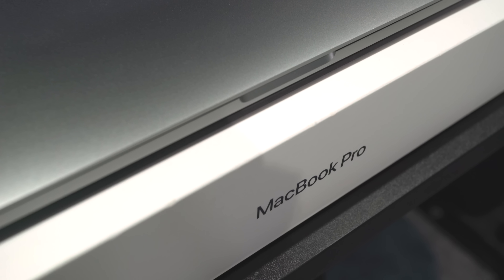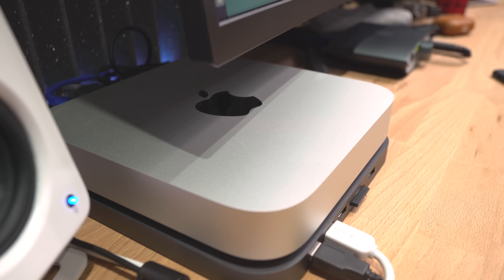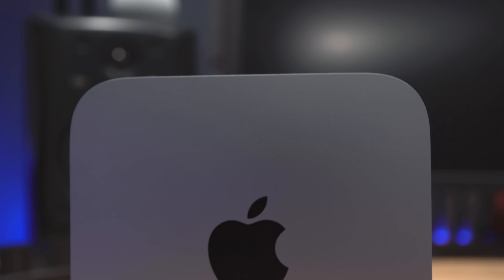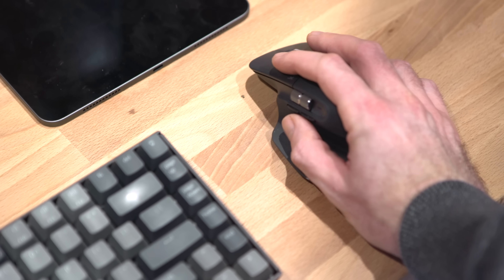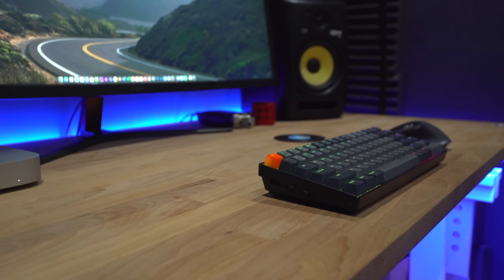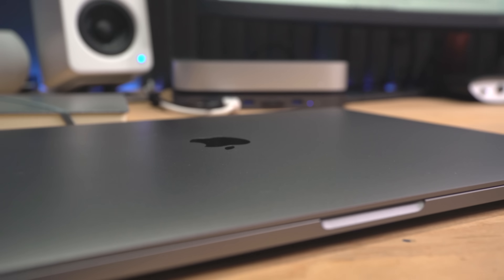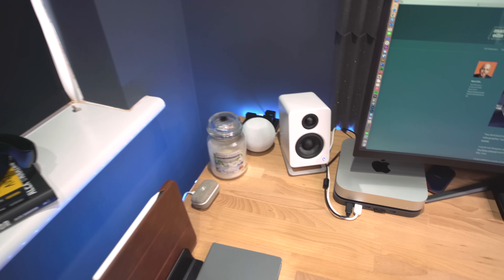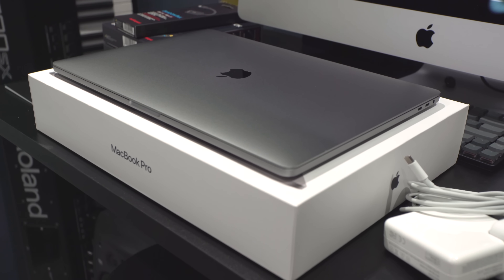M1 Mac mini 3-month review | Mark Ellis Reviews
My M1 Mac mini has successfully replaced my 16" MacBook Pro and 27" 5K iMac. But what's it really like to work on and play with day-in, day-out? After three months, I have plenty of thoughts!

CHAPTERS
00:00 - Intro
01:02 - Performance
03:11 - Bluetooth issues
04:36 - SSD wear
06:01 - Peripherals
07:07 - Ports
09:15 - Conclusion

🎬 Video editing basics in Final Cut Pro X (for YouTube success!)

➡️ MSI Optix MAG341CQ 34" ultra-widescreen monitor
➡️ Logitech MX Master 3 mouse
➡️ AGPTEK USB-C Docking Station & Stand